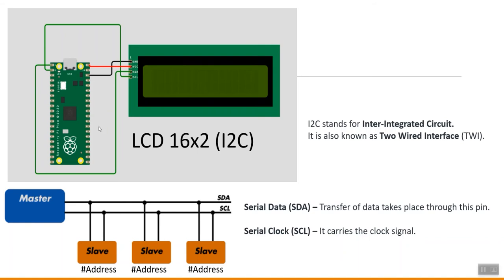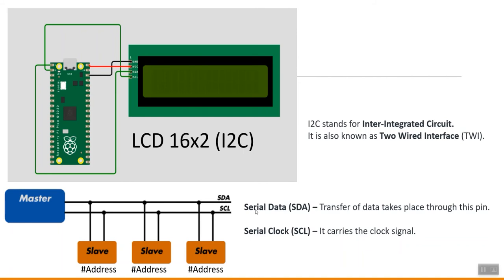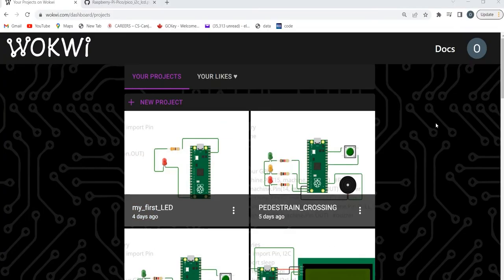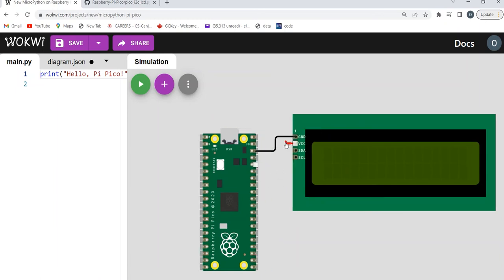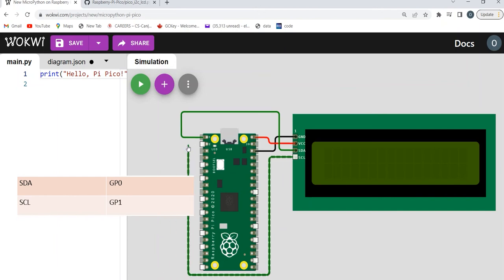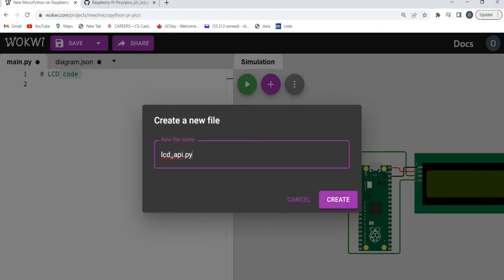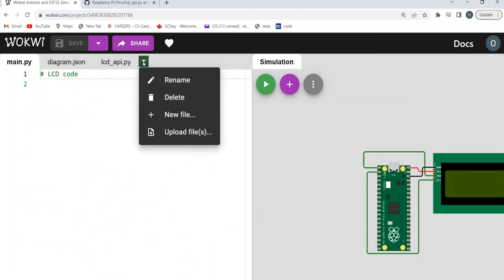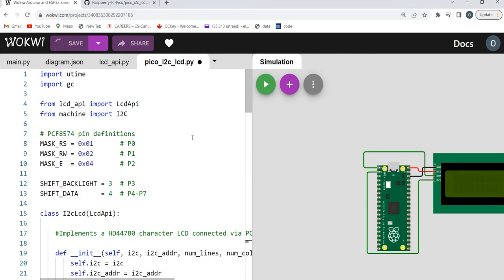Adding Dependency Files to Wokwi Simulator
Adding Dependency Files to a Micropython Raspberry Pi Pico in the Wokwi Online Simulator.